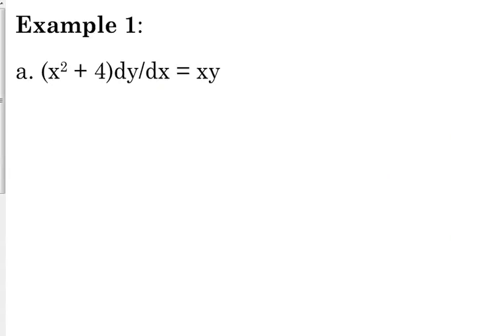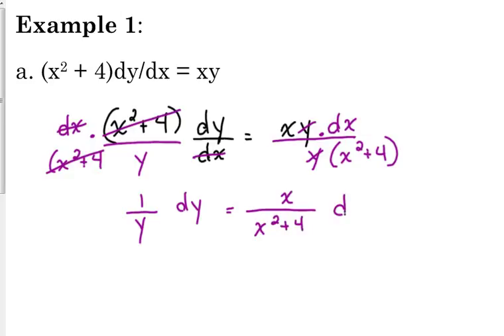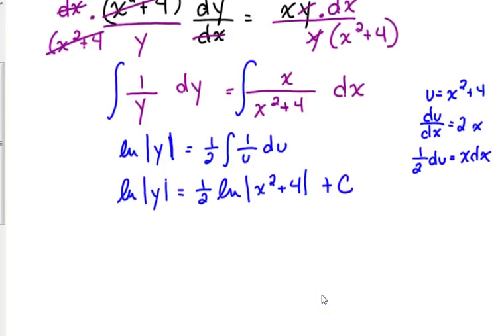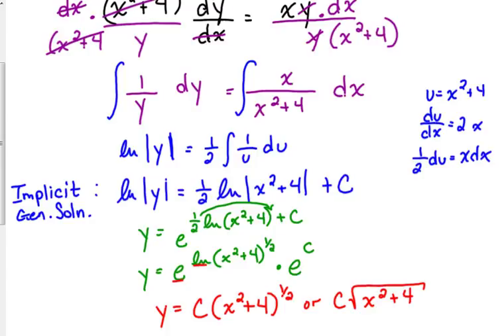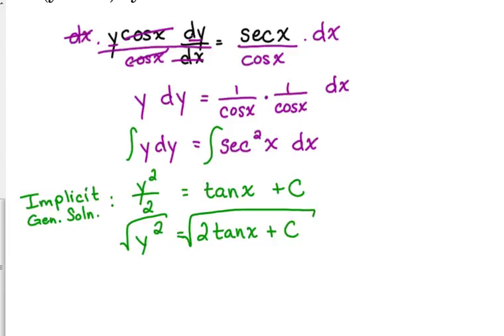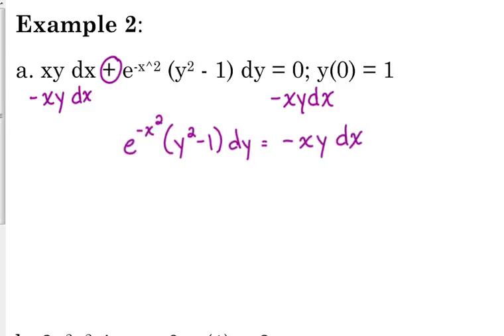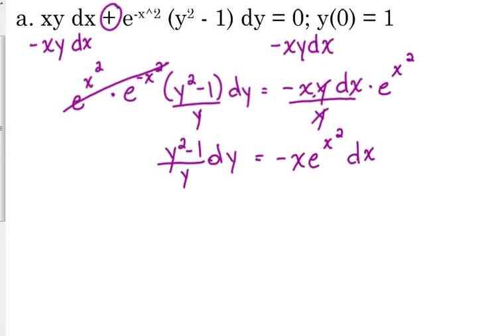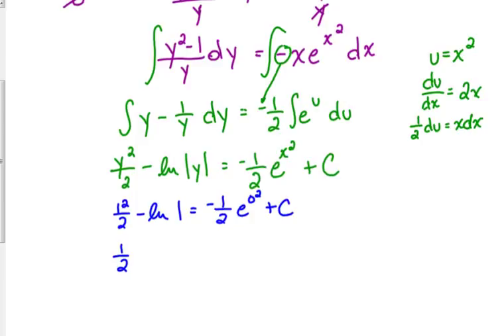Day 38 Lesson~Separable Differential Equations